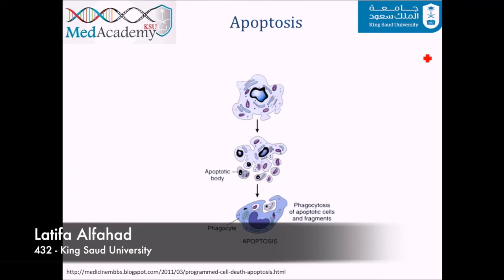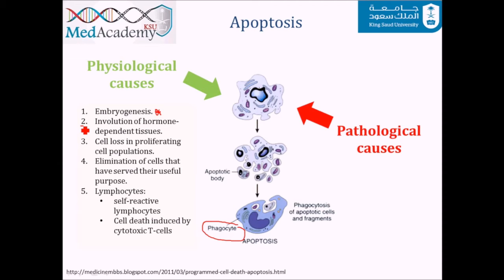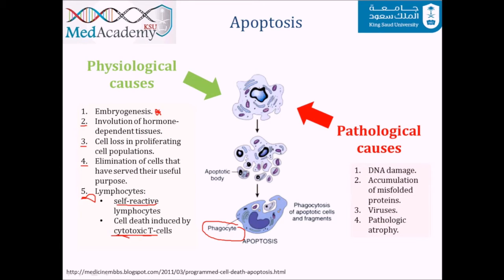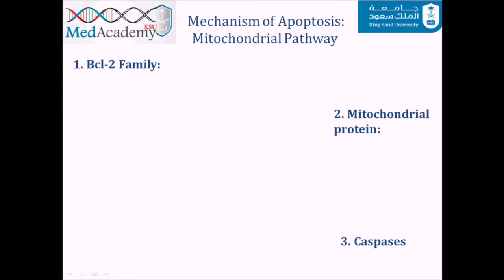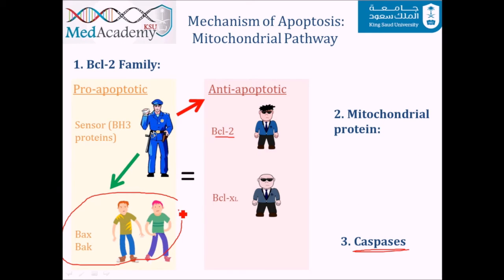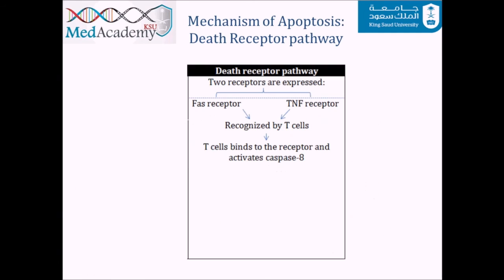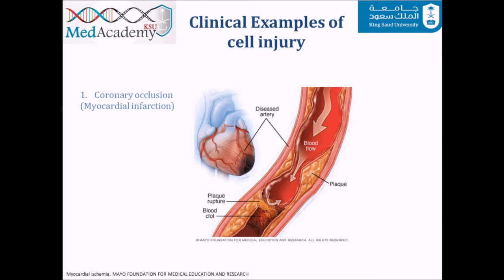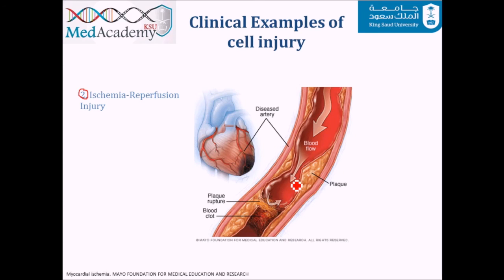Apoptosis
By Latifah AlFahad - 432 Medical Student